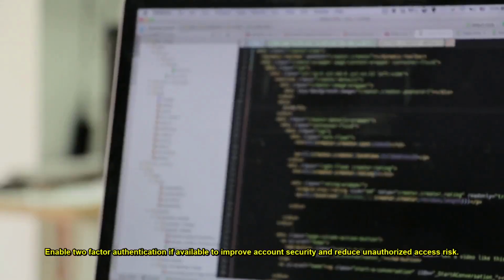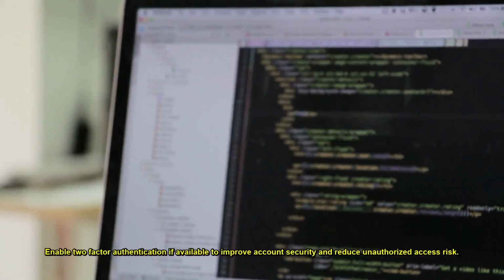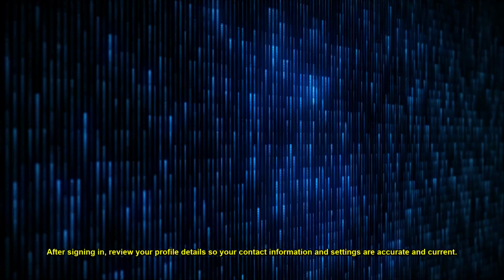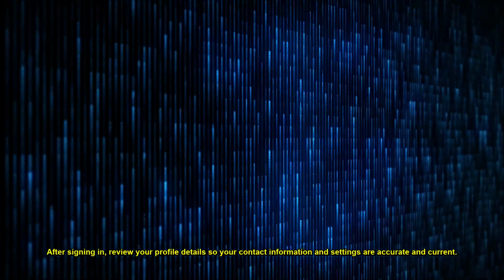How to activate Phantom wallet for Solana transactions - Quick Tutorial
In this quick tutorial, learn how to activate your Phantom wallet for seamless Solana transactions! We walk you through the step-by-step process, ensuring you're ready to manage your Solana assets with confidence. Whether you're a beginner or looking to enhance your crypto skills, this video has you covered. Don't miss out on maximizing your Solana experience!